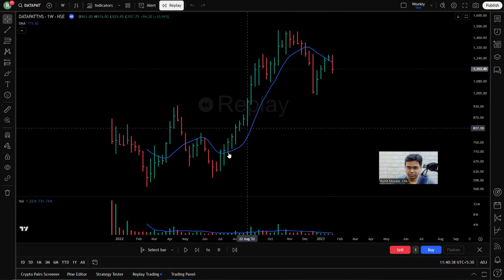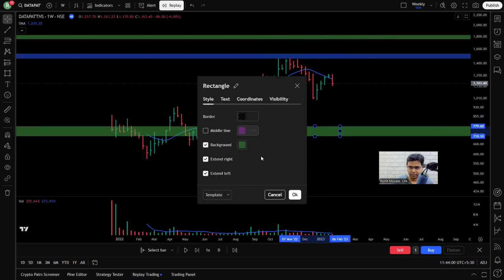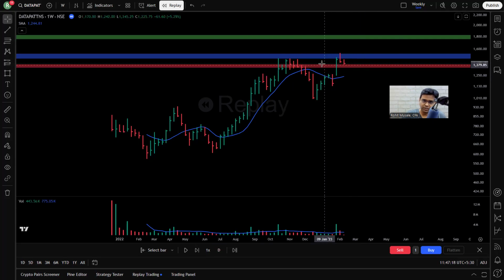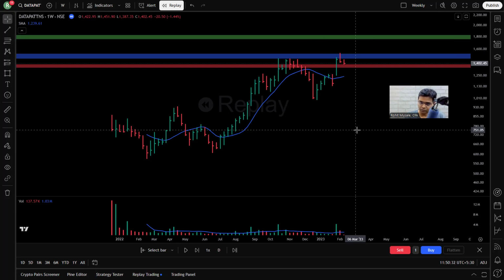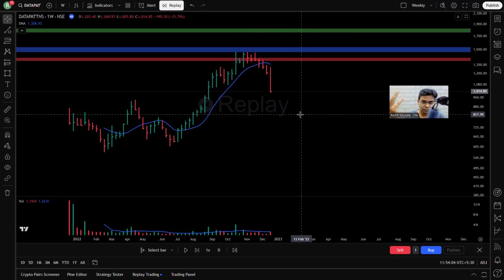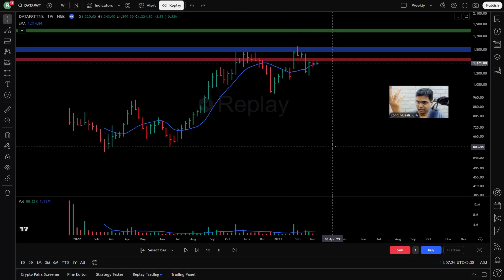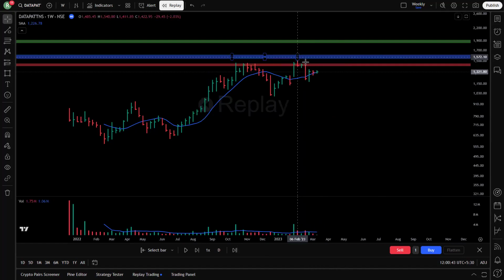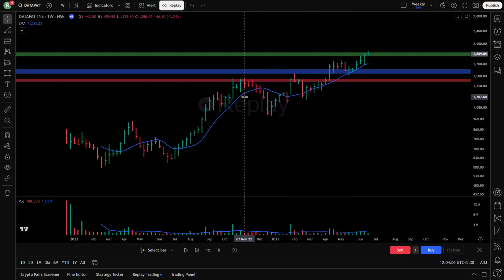Part 29: For Positional Stock Traders (How Do We Know If a Base is Risky or Not?)